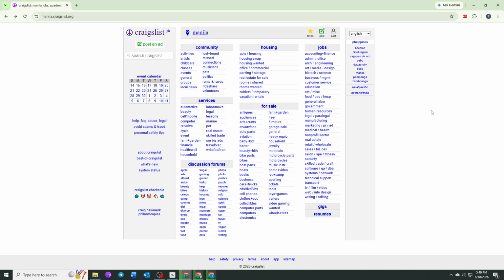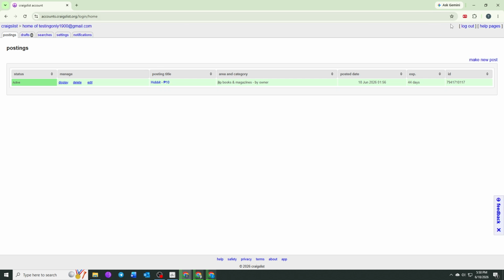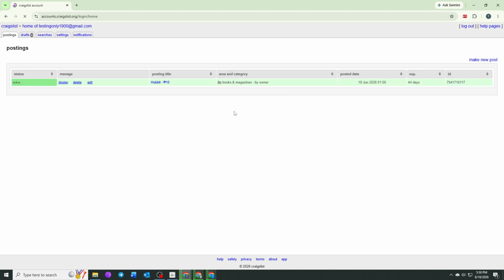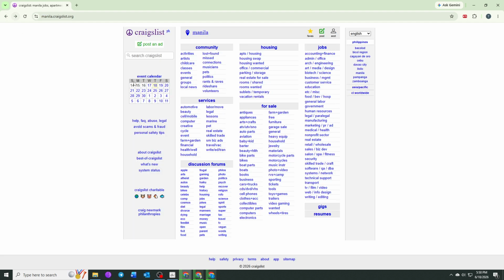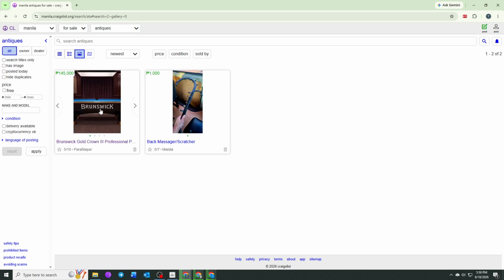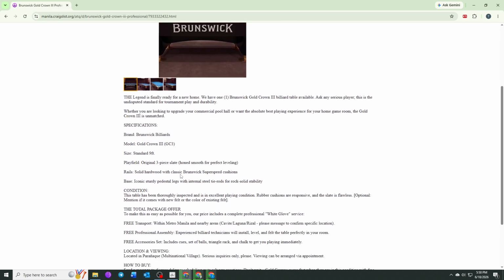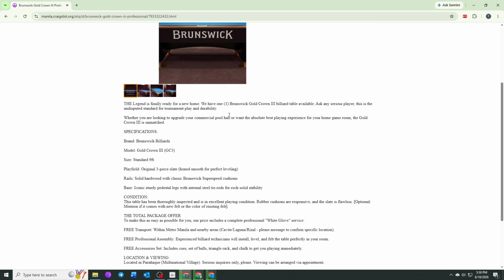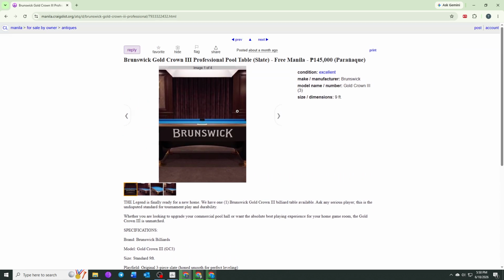How To Contact Someone On Craigslist! [2026 Guide]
In this video, we dive into the essential steps on how to effectively contact someone on Craigslist in 2026. Whether you're looking to buy, sell, or find services, knowing the right methods to reach out can make all the difference. We cover everything from creating a compelling email to understanding the platform's safety features.

You'll learn the best practices for crafting your message, tips for safe communication, and how to increase your chances of a prompt response.